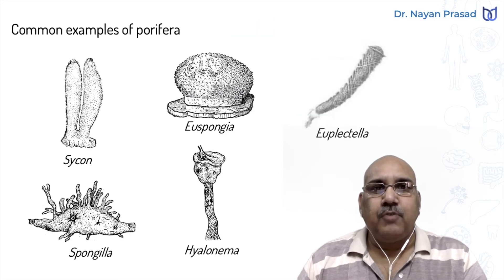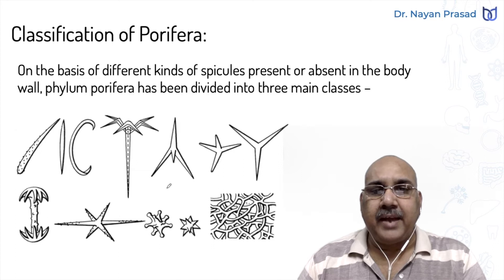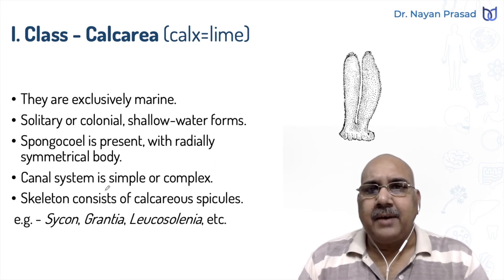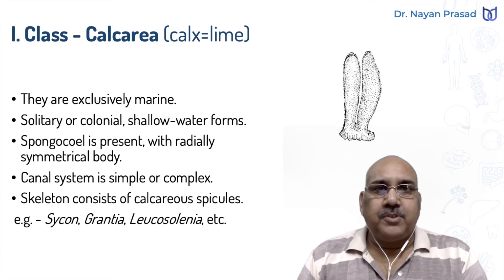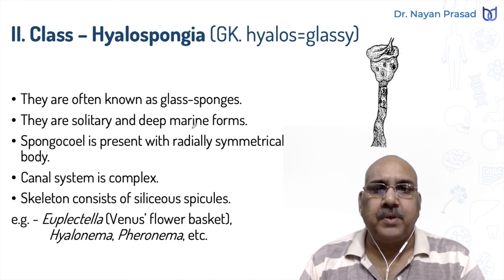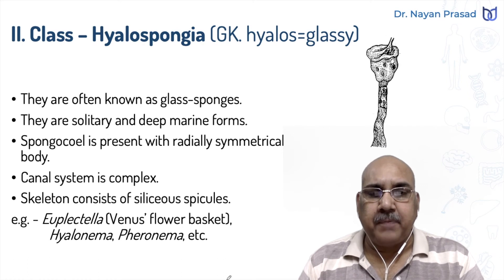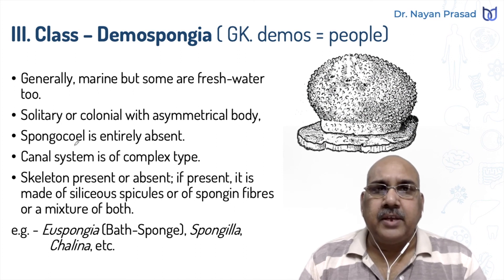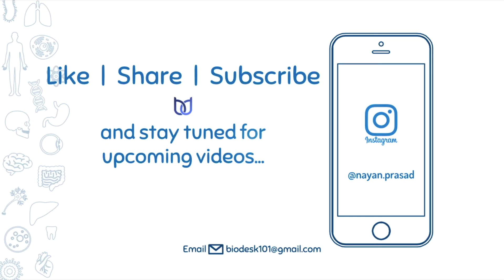Phylum Porifera - Classification